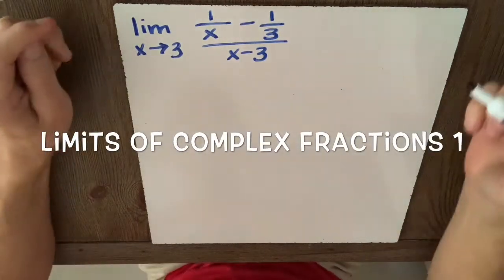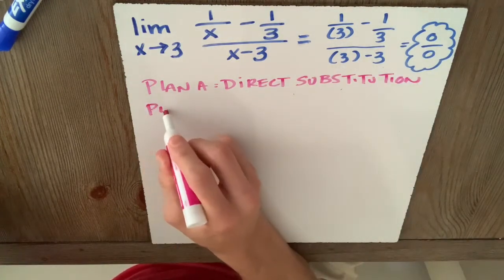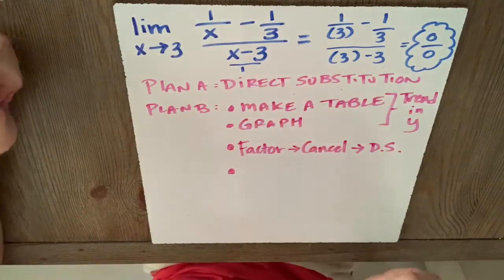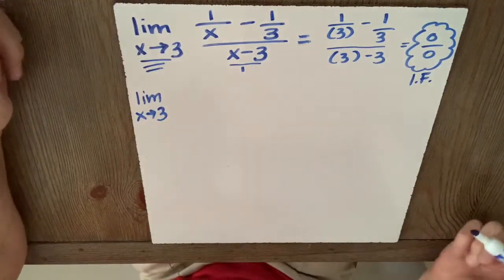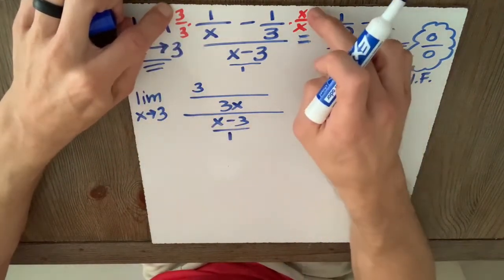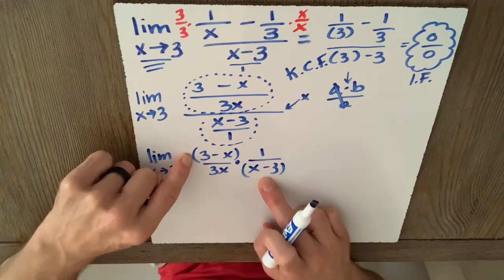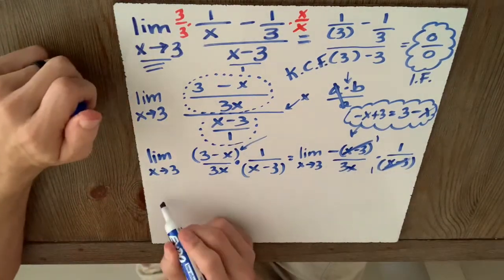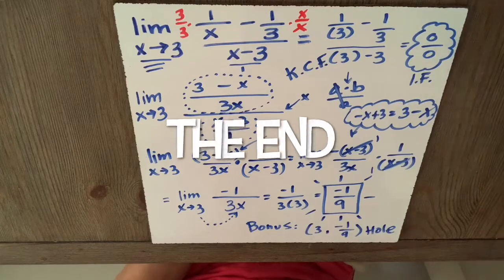Limits of Complex Fractions 1